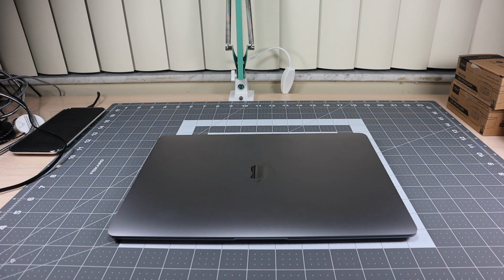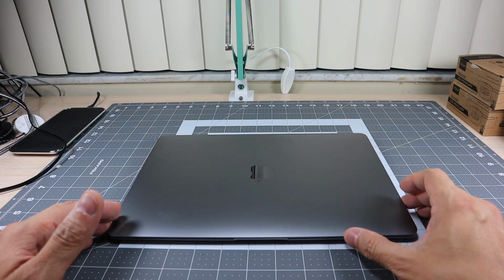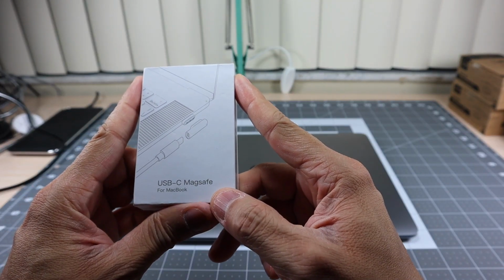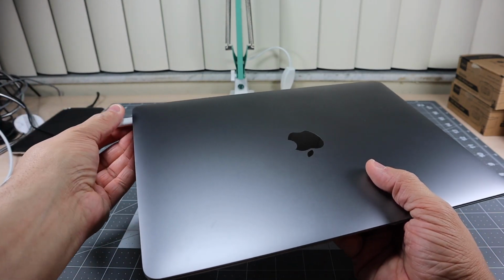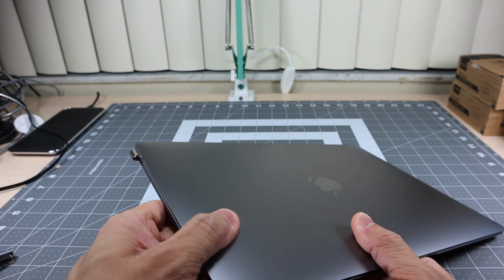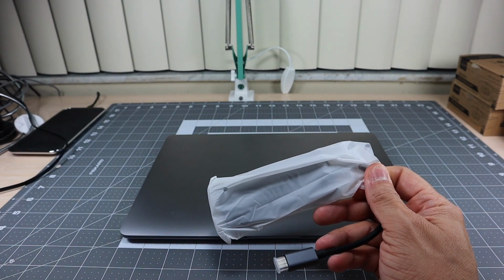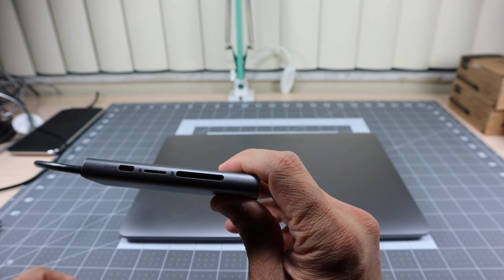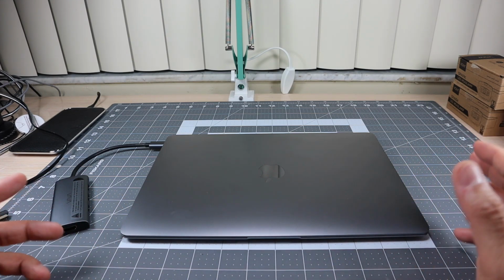2020 MacBook Air 13" Must Have Accessories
A look at the first accessories you should get when you pick up a new MacBook Air or MacBook Pro.

USB-C Magsafe

VAVA USB-C Hub (Dongle)